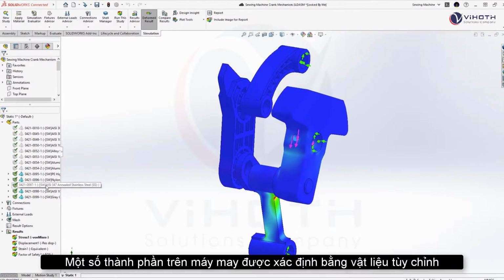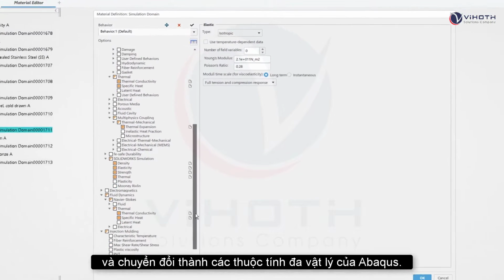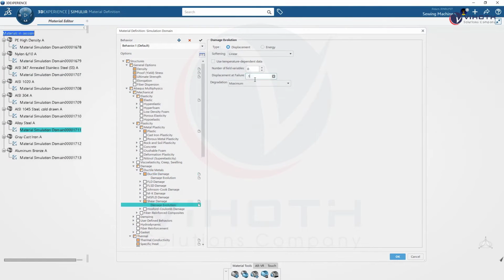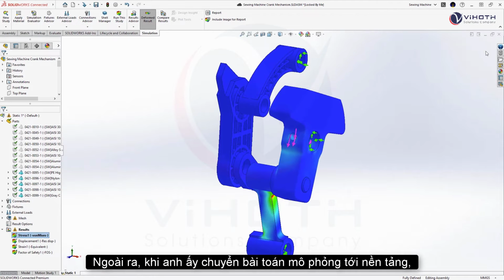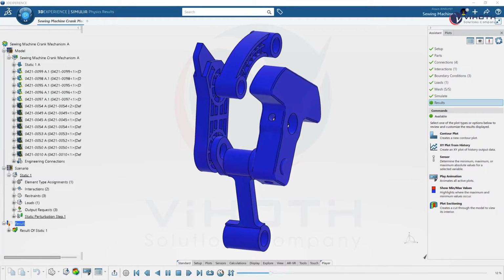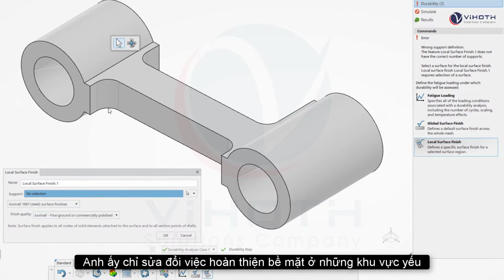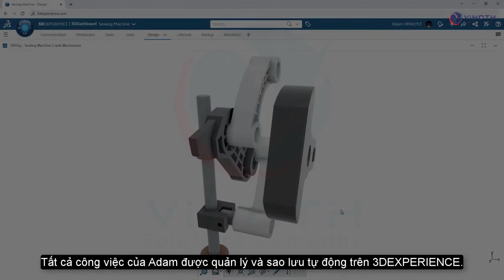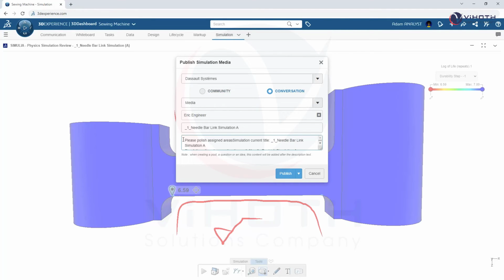Mở rộng SOLIDWORKS Simulation nâng cao - SOLIDWORKS Works 2023 | VIHOTH CORP.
Việc kết nối SOLIDWORKS với các mô phỏng nâng cao trở nên dễ dàng hơn rất nhiều với 3DEXPERIENCE Works. Chúng ta cùng xem mô phỏng để xác nhận các thành phần tay quay của chiếc máy may. Mặc dù phân tích tĩnh tuyến tính (linear static analysis) trong SOLIDWORKS Simulation cung cấp cái nhìn sâu  về tính toàn vẹn của cấu trúc...
Việc dùng SOLIDWORKS Simulation để khác phục lỗi và tính toán như thế nào cùng xem video này!
ViHot Corporation là đại lý phân phối bản quyền phần mềm SOLIDWORKS và SolidCAM uy tín tại Việt Nam. Với đội ngũ kỹ thuật lâu năm dày dặn kinh nghiệm và được đào tạo bài bản từ chính hãng với các chứng chỉ chuyên nghiệp có thể hỗ trợ tốt nhất cho khách hàng về giải pháp SOLIDWORKS, 3DEXPERIENCE WORKS, SolidCAM, GstarCAD, 3DQuickMold, LogoPress, SWOOD, MyCADTools...

️🎶 Nguồn nhạc: YouTube Audio
🎞 Nguồn video: ViHoth Corp.
🏞 Nguồn hình ảnh: ViHoth Corp.